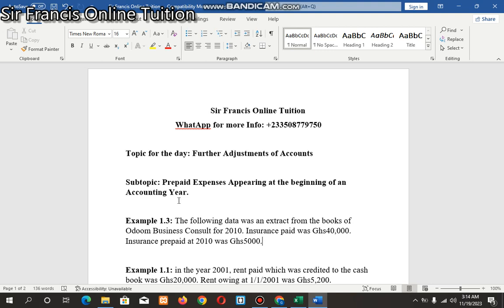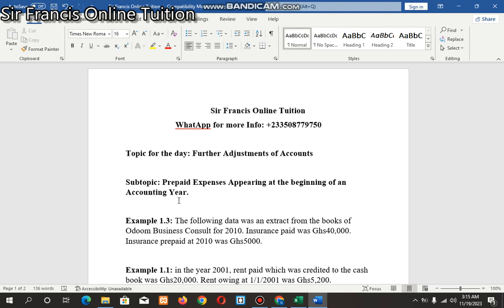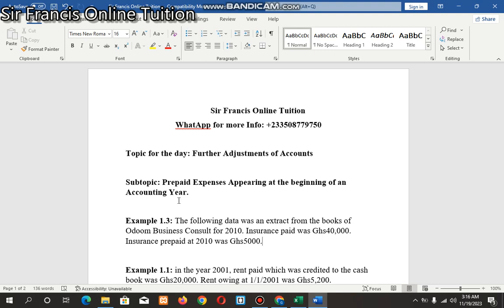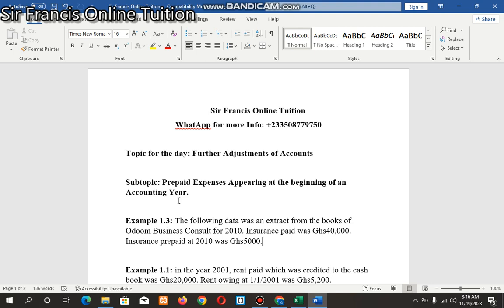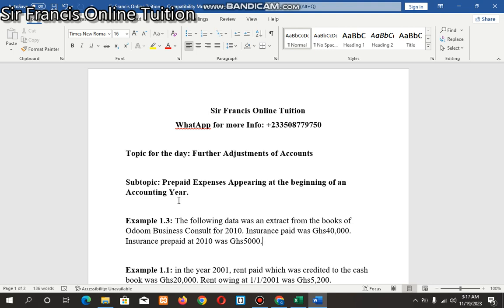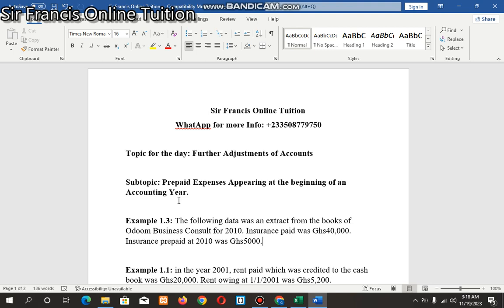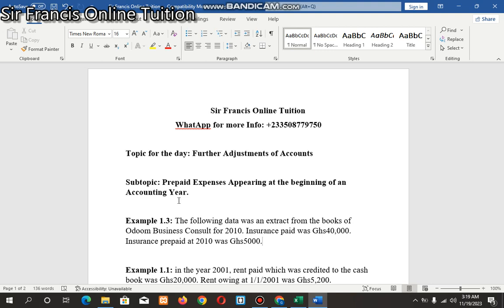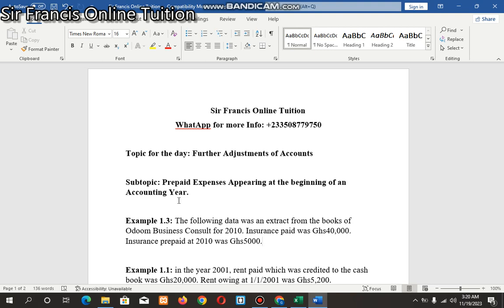Financial Accounting for Beginners, WASSCE Students and others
How to treat prepaid expenses appearing at the beginning of an accounting year